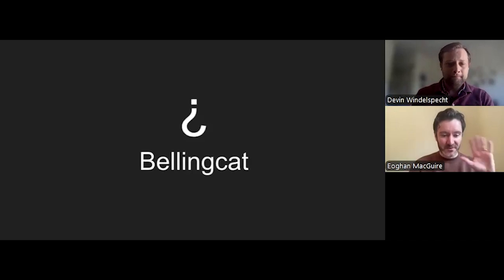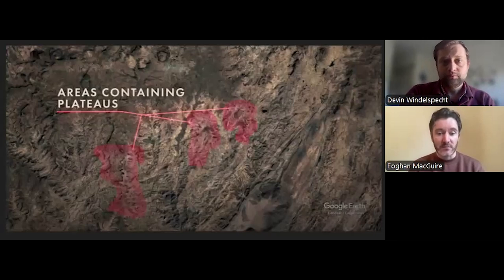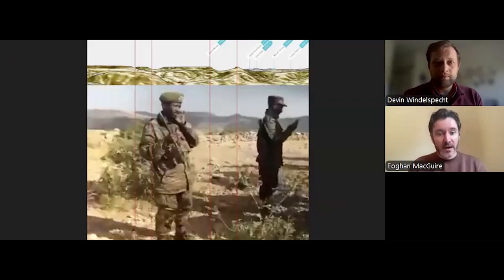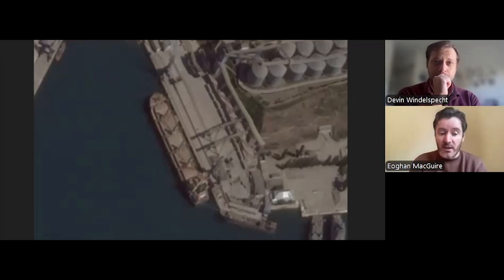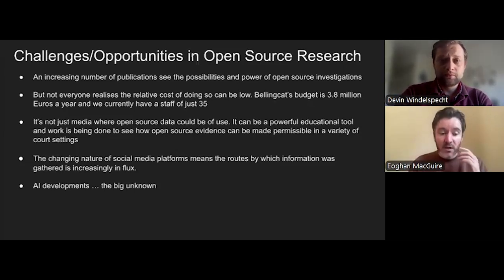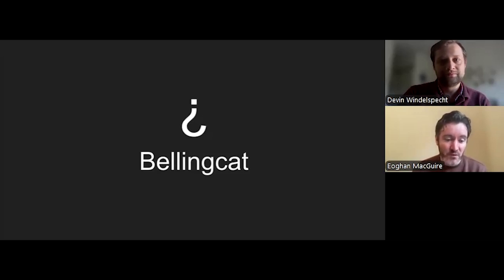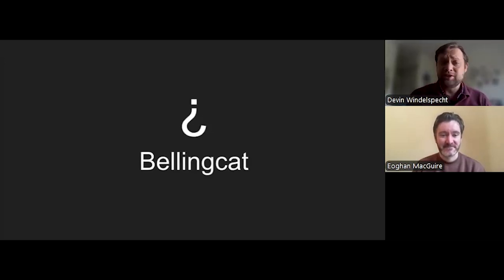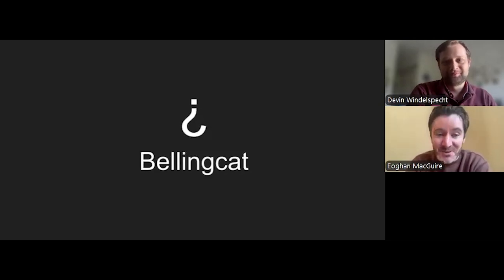How Open Source Intelligence OSINT Can Drive Investigations in Africa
Open Source Intelligence (OSINT) is a pivotal source of information for investigative journalists globally. In this IJNet Forum, Eoghan Macguire of Bellingcat teaches journalists how they can utilize this data.